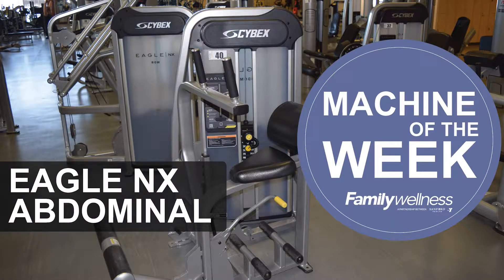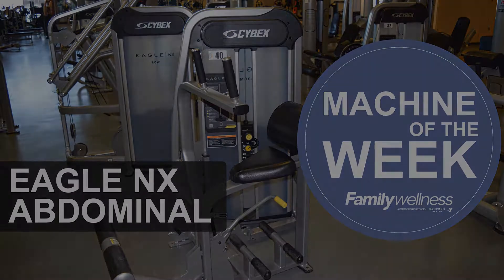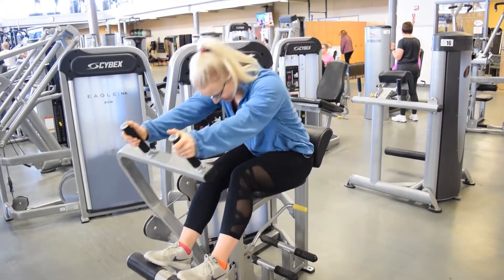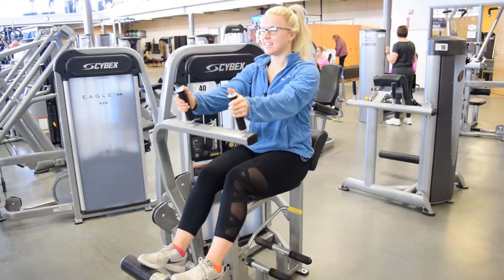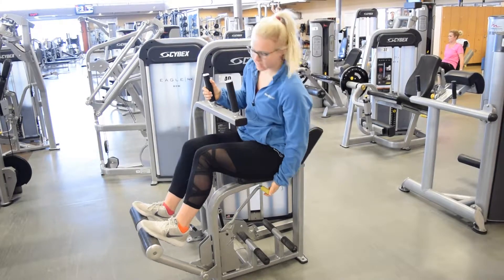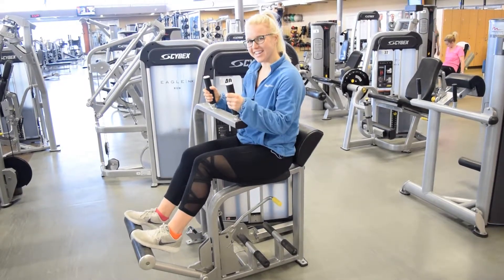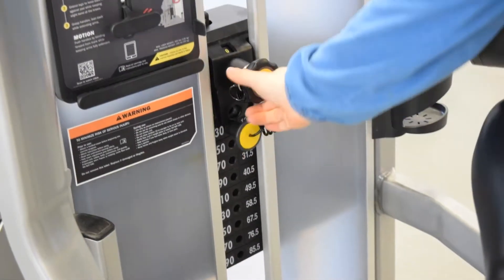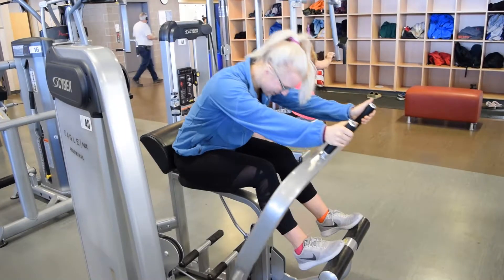Machine of the Week | Cybex Abdominal